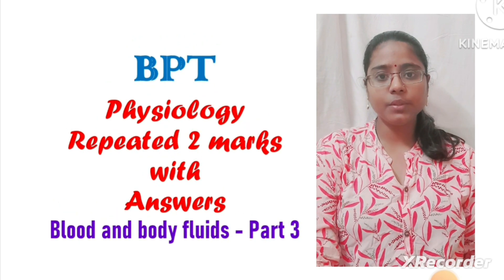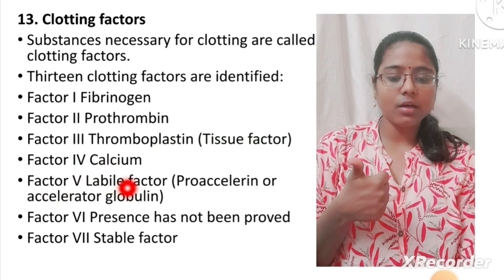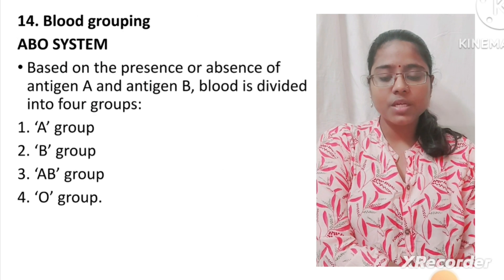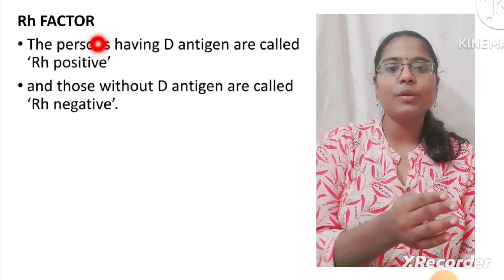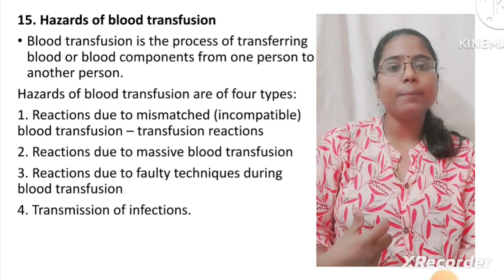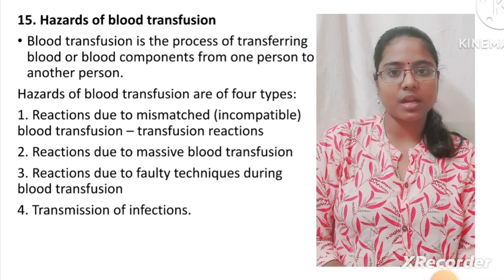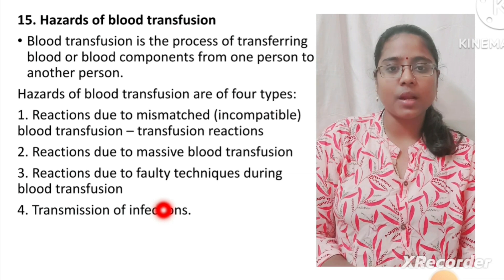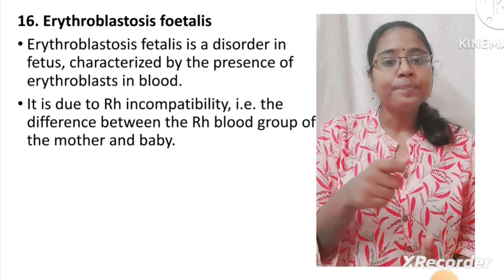BPT Physiology Repeated 2 Marks with Answers in Tamil / Blood and Body Fluids 2 Marks part 3